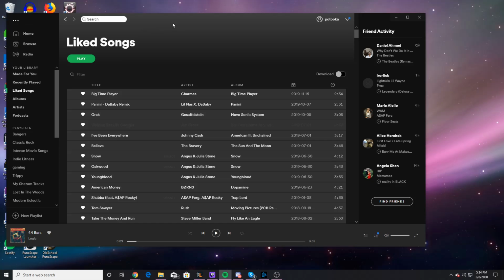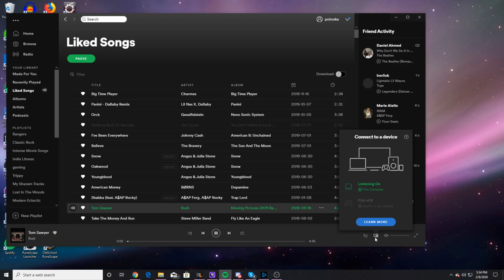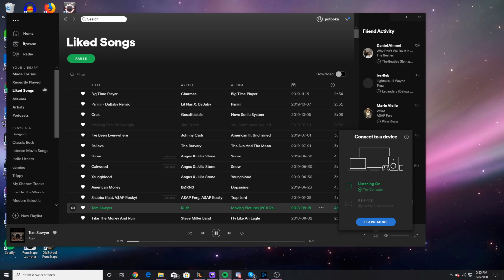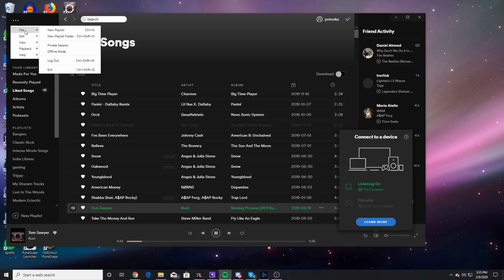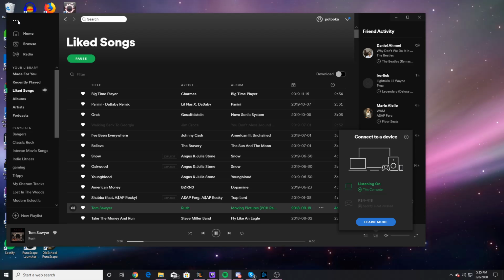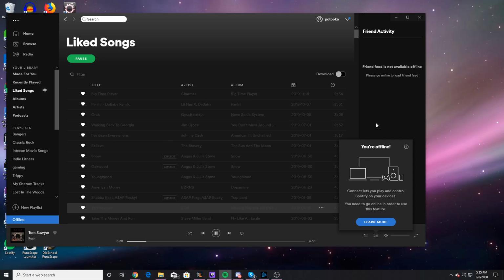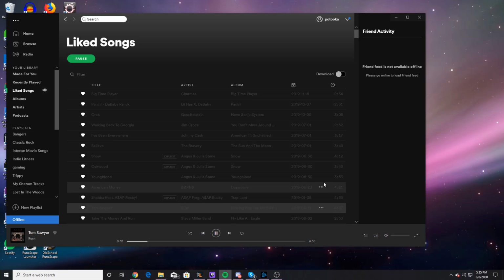How to Fix a Playlist not Syncing on Spotify (2025)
How to Fix a Playlist not Syncing on Spotify (2020)